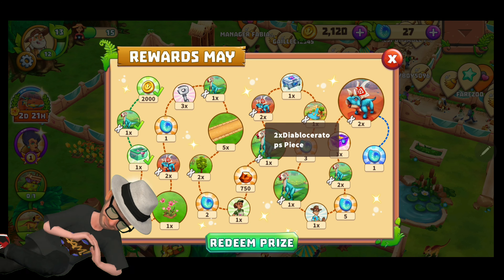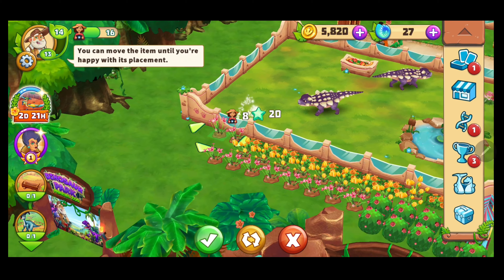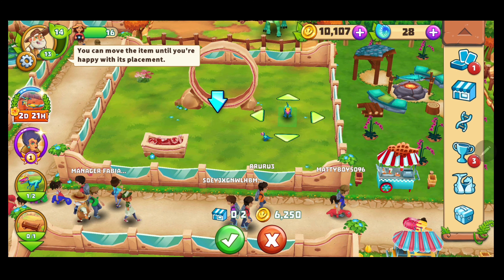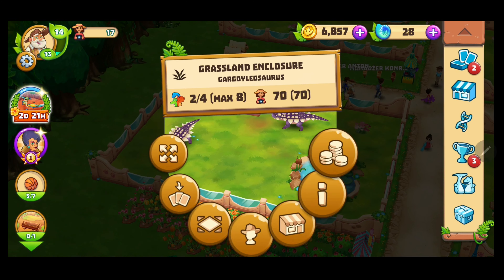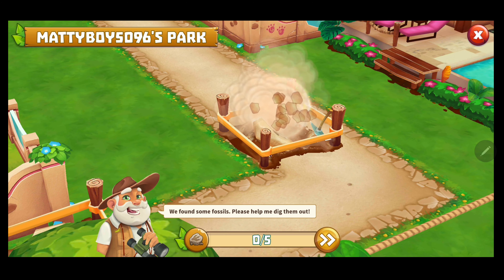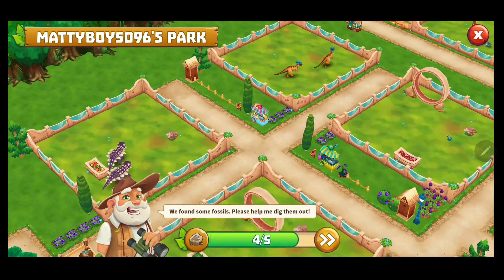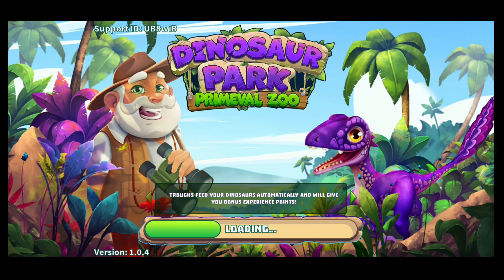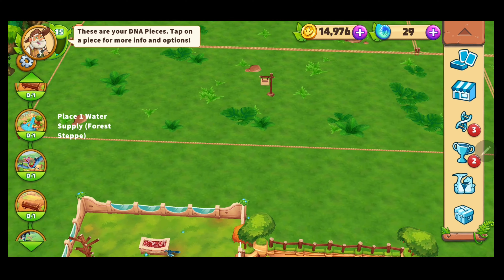English Dinosaur Park Primeval Zoo #5 - How To Play + More Tips How to Level Up - Lets Play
Dinosaur Park Primeval Zoo English developed by Upjers,
Many Family Enjoy Playing this Game and We are one of them.